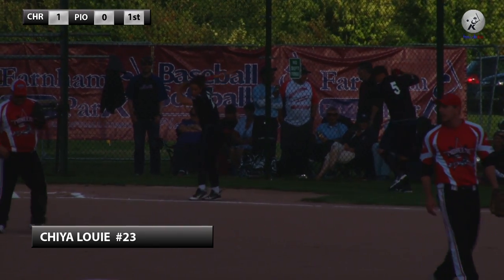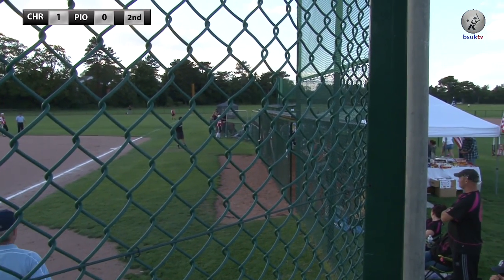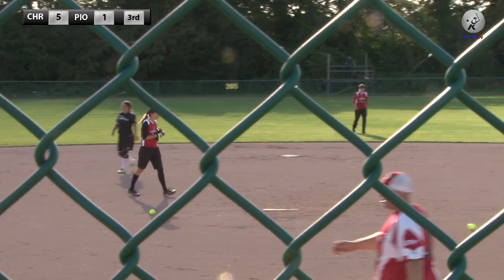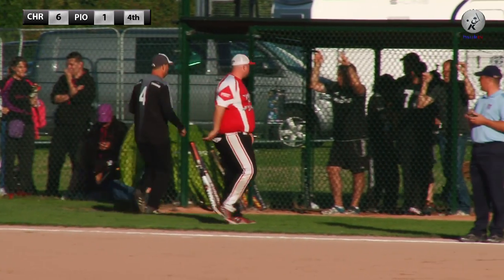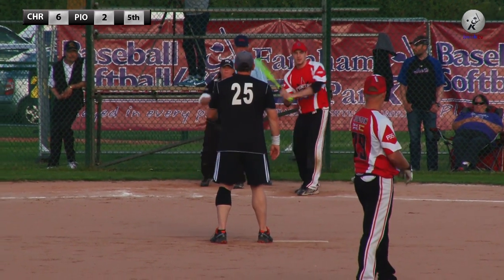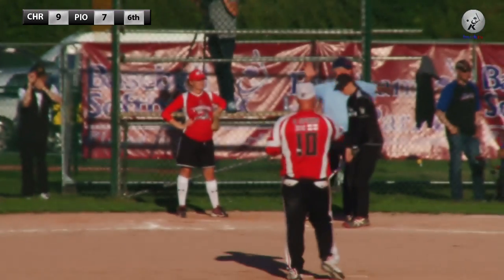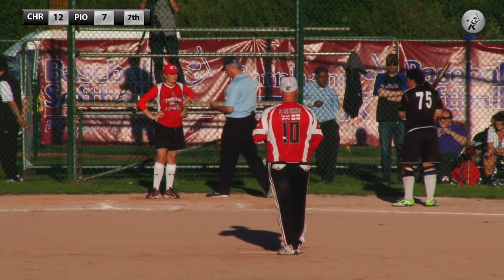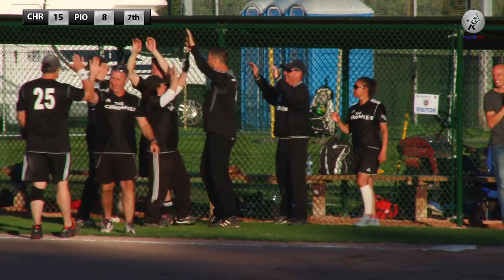2014 BSF Premier Nationals Final - Chromies @ Pioneers, Farnham Park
BaseballSoftballUK's first 'live' webstream, at the British Softball Federation's Premier Nationals.

This is the final between Chromies and Pioneers from Farnham Park on 31/08/2014 in full and 'as-live'.